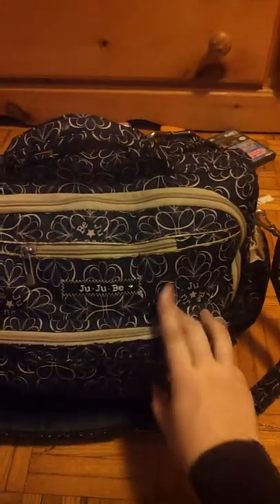Skip Hop Forma back pack in peacock over view part 1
Love love this bag keep n eye out me comparing the Forma and jujube bff diaper bags :)